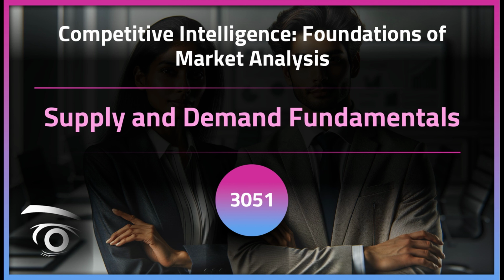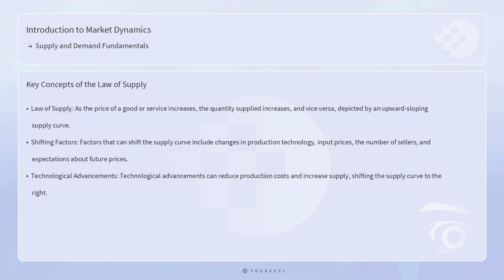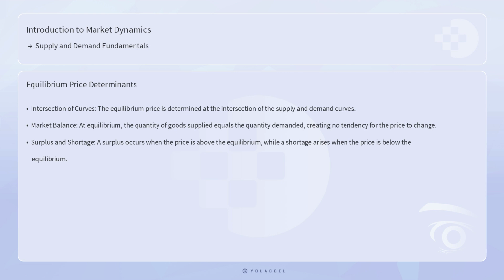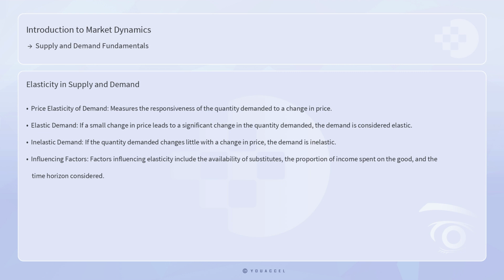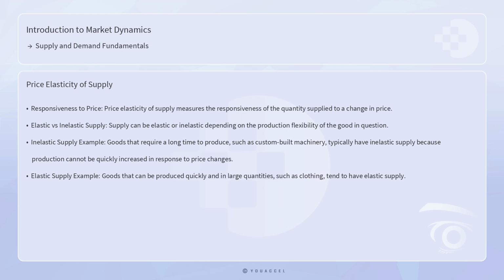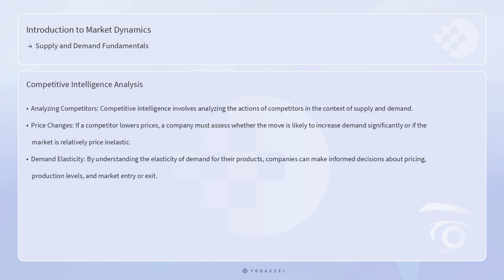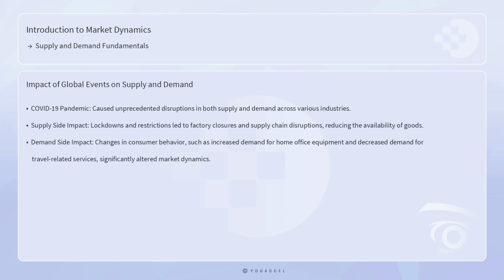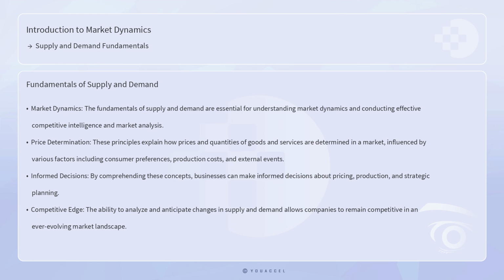Supply and Demand Fundamentals | Exclusive Lesson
► Exclusive Lesson:  Supply and Demand Fundamentals

► ENROLL IN THIS COURSE:
◙ Full Course Title: Competitive Intelligence Foundations of Market Analysis

► LESSON SUMMARY:
Supply and demand are fundamental concepts in economics and serve as the bedrock for understanding market dynamics. These principles are instrumental in determining the pricing and quantity of goods and services in a marketplace. The interplay between supply and demand shapes the economic landscape, influencing business strategies, consumer behavior, and competitive intelligence. This lesson delves into the essentials of supply and demand, elucidating their roles within the broader context of market analysis.At its core, the law of demand states that, all else being equal, as the price of a good or service decreases, the quantity demanded increases, and vice versa. This relationship is typically represented by a downward-sloping demand curve on a graph where the y-axis reflects price and the x-axis reflects quantity. Several factors can shift the demand curve, including changes in consumer income, tastes and preferences, the prices of related goods, and expectations about future prices. For instance,...

► COURSE SUMMARY:
◙ Competitive Intelligence Foundations of Market Analysis
Dive into the exhilarating world of competitive intelligence, where you'll unravel the mysteries of market dynamics and sharpen your strategic acumen! Designed for those eager to master the art of market analysis, this course offers a dynamic journey into the heart of business strategy. You'll start with the foundational principles of competitive intelligence, setting the stage for a thrilling exploration of cutting-edge methodologies and analytical tools. As you delve deeper, you'll decode the intricate factors that influence competitive positioning and strategic alignment, enhancing your understanding of market forces.

The course places a spotlight on market analysis techniques, empowering you to evaluate competitors and industry trends with precision. You'll engage with a spectrum of theoretical models, honing your ability to interpret the competitive landscape and understand how businesses use these insights to gain a strategic edge. Ethical considerations are woven through the curriculum, inviting you to reflect on the responsibilities of intelligence...

► COURSE LEARNING OBJECTIVES:
◙ Understand the significance of competitive intelligence in business.
◙ Learn foundational principles of competitive intelligence.
◙ Master methodologies for interpreting market data and trends.
◙ Analyze factors influencing competitive positioning.
◙ Develop skills in strategic alignment and planning.
◙ Study market analysis techniques for evaluating competitors.
◙ Apply theoretical models to assess competitive landscapes.
◙ Understand business uses of competitive insights for advantage.
◙ Explore ethical considerations in competitive intelligence.
◙ Reflect on responsibilities of intelligence professionals.
◙ Examine ethical frameworks guiding data collection.
◙ Analyze case studies on strategic market analysis applications.
◙ Gain insights into real world competitive intelligence challenges.
◙ Develop strategic mindset to anticipate market shifts.
◙ Enhance analytical skills for informed strategic responses.
◙ Prepare to contribute to strategic discussions in organizations.